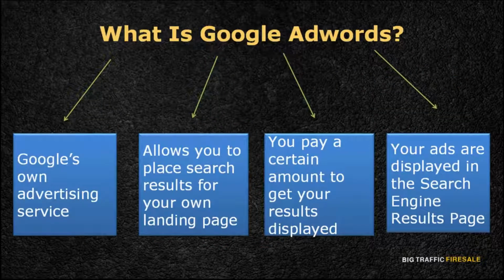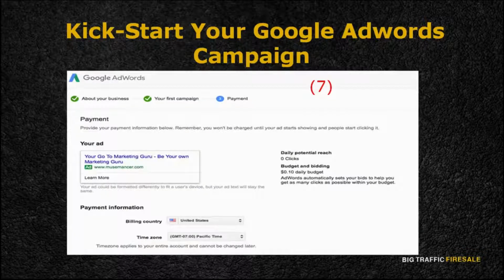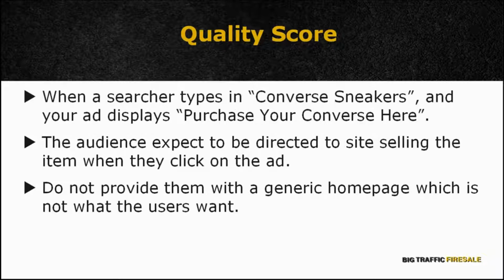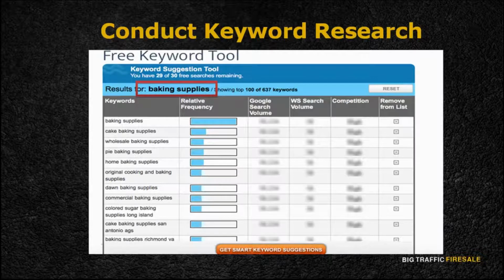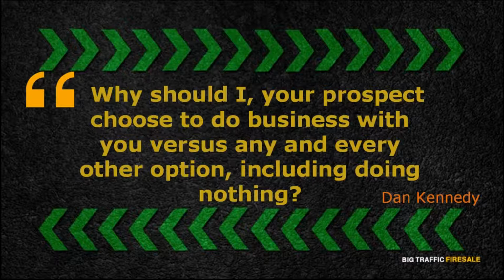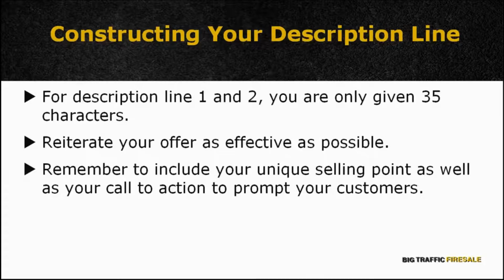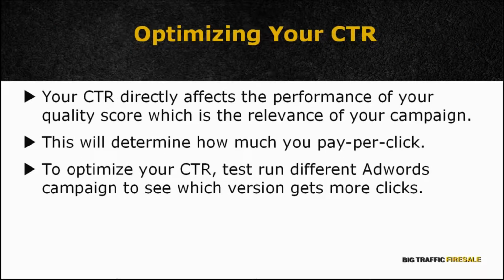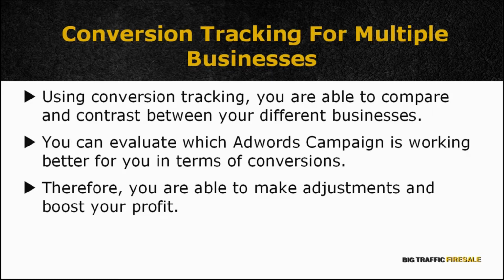Free Google Ads Complete Course -Google Adwords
Welcome to Phygital Institute

Here, you will find here Financial education videos on almost every topic like how to earn money online that is cool and useful for you. and I want to animate everything that will be helpful for improving the quality of our life by gaining knowledge from some of the best mentors and books, which will improve our health, wealth, love and happiness..

Owner & Host | Research | Script | Voice-Over | Phygital Institute